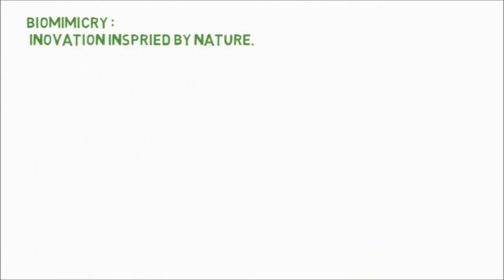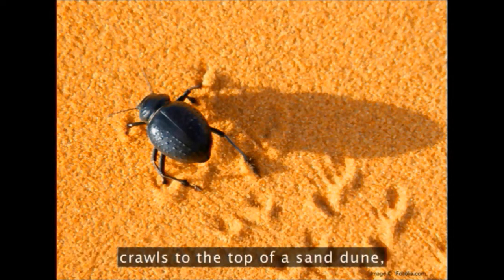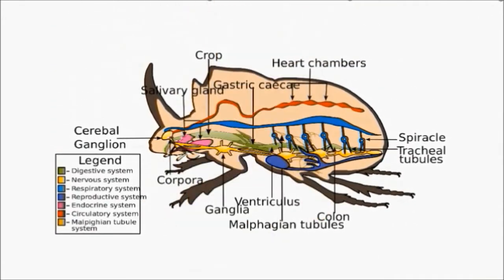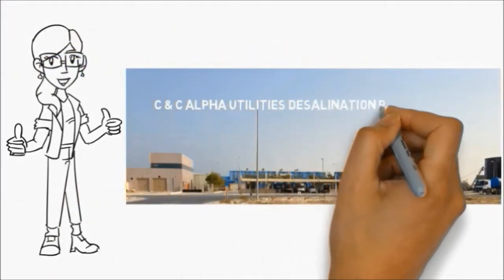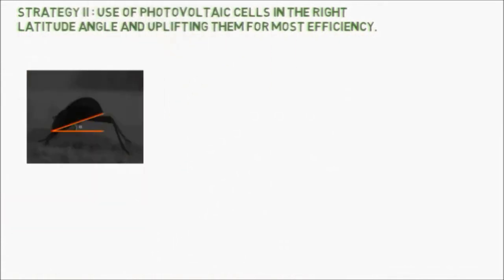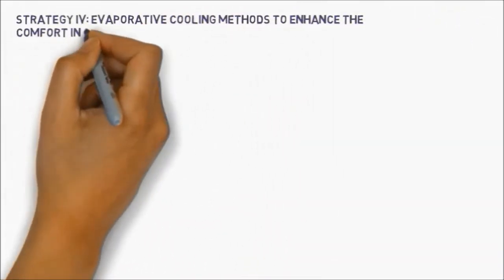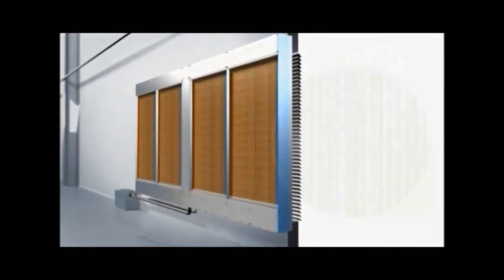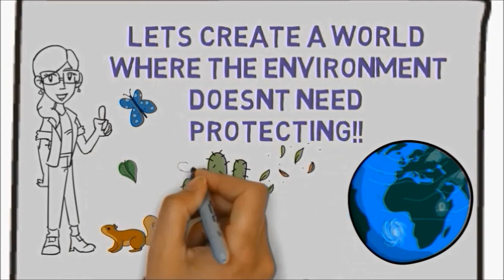C & C Movie fathima reaz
Biomimicry-Namibian Fog Basking Beetle